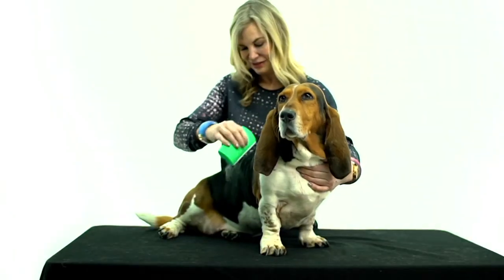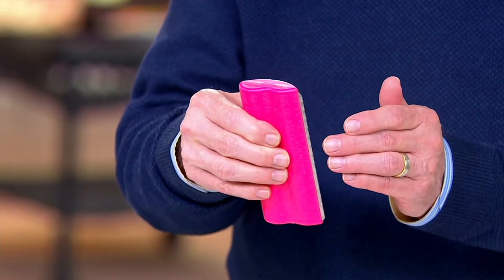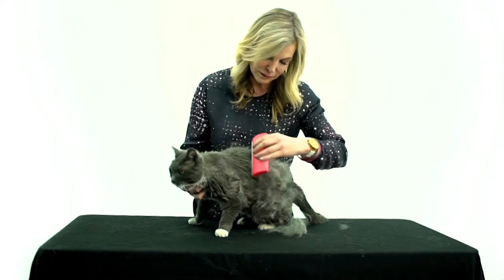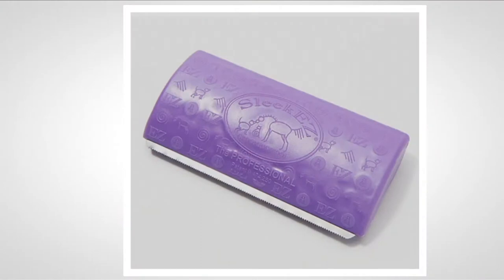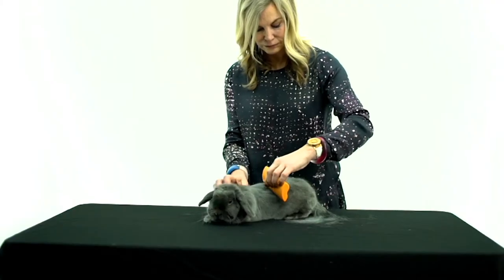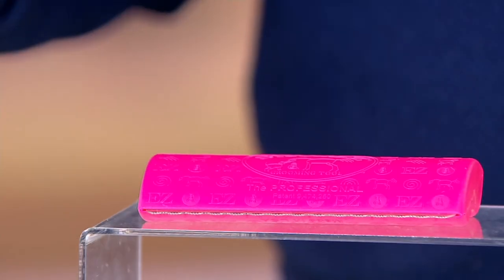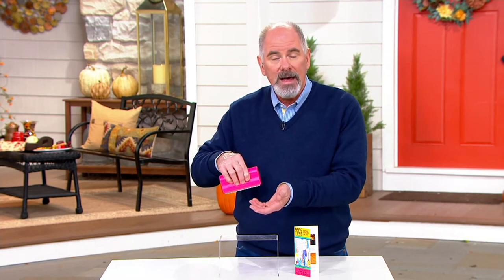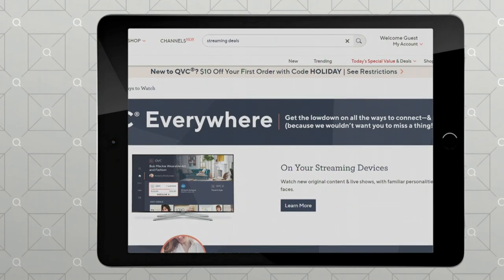SleekEZ Pro Pet Grooming Deshedding Tool With Colors on QVC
SleekEZ Pro Pet Grooming Deshedding Tool With Colors

Never thought you'd see a wagging tail when it's time for a brush? Watch your pup wiggle with excitement when you introduce them to the SleekEZ Pro grooming tool! Its stainless steel teeth are formatted in a weave design to easily extract expired hair -- even in the thickest of undercoats -- without tugging or ripping. Cats, horses, and other furry friends will benefit, too. From SleekEZ.